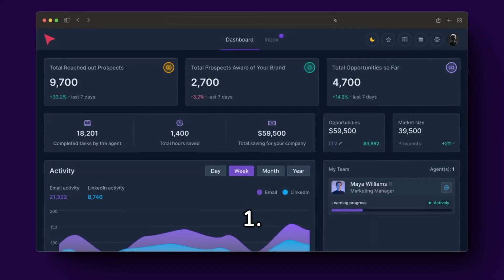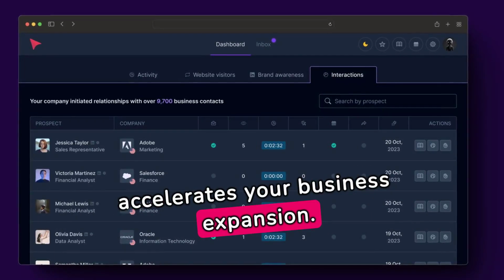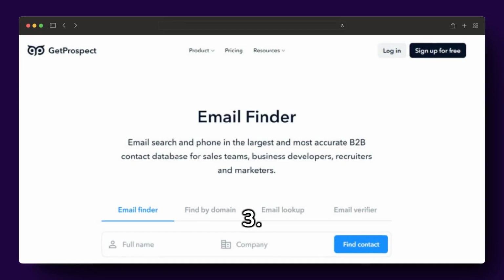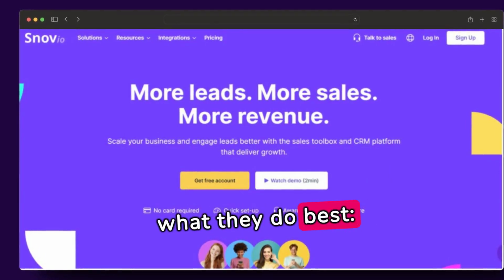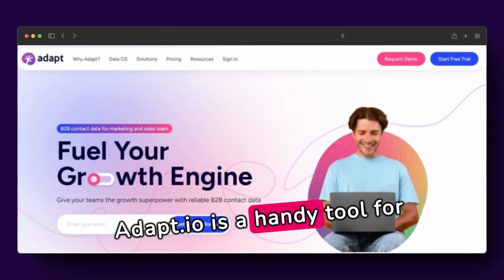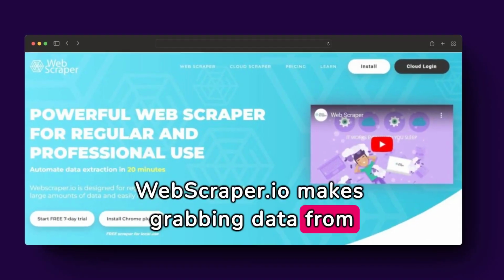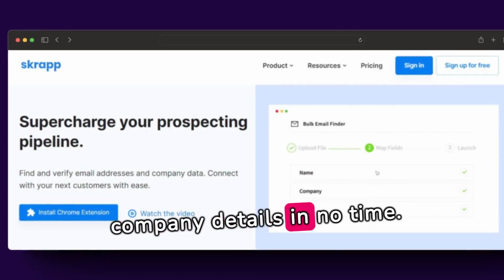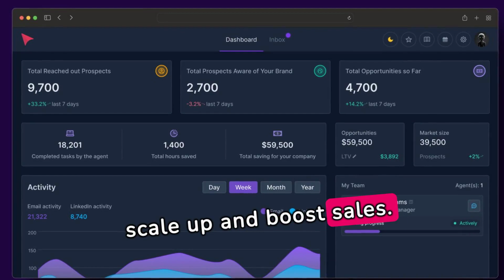Game-Changer 10 Lead Scraping Tools To Maximize Outreach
Discover the game-changing power of lead scraping tools with AnyBiz! In this video, we uncover the secrets behind lead scraping and how it can skyrocket your digital marketing efforts. From finding potential customers to personalized outreach, learn how these tools can transform casual browsers into committed buyers, driving unparalleled success in today's digital landscape.

Lead scraping tools act as digital agents, mining the internet for valuable customer data from websites, social media, and directories. However, it's crucial to use these tools ethically and in compliance with legal regulations like GDPR to respect privacy and ensure transparency.

We'll explore the benefits of lead scraping tools, including more leads, sharper targeting, and saving time and effort. Whether you're a digital marketer, part of a sales team, or run a business of any size, these tools empower you to efficiently target ideal customers, resulting in increased conversions and revenue growth across various sectors.

Join us as we delve into the top 10 essential lead scraping tools, including AnyBiz.io, Apollo.io, GetProspect, and more. We'll discuss how each tool simplifies lead generation and outreach efforts, making it easier for you to reach out to potential clients and close deals effectively.

Don't miss out on the opportunity to revolutionize your outreach and boost sales opportunities with lead scraping tools. Watch now and start maximizing your outreach potential today!